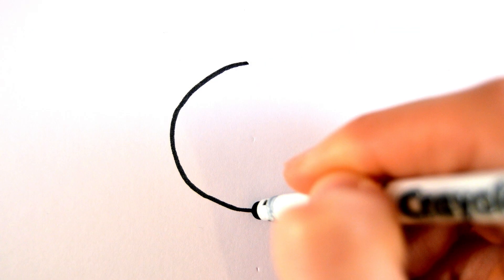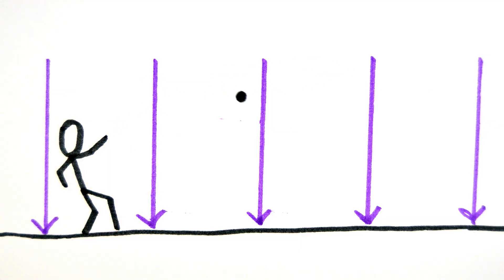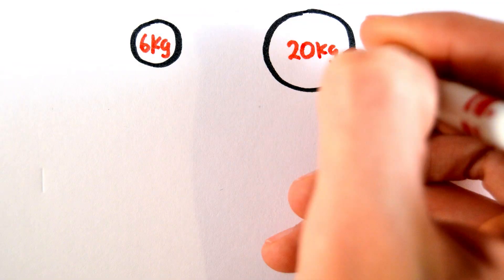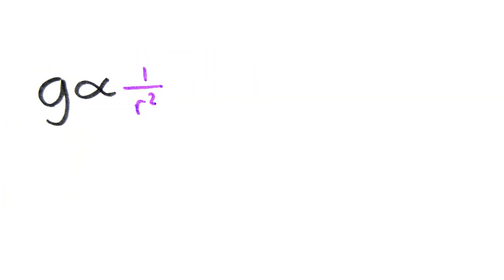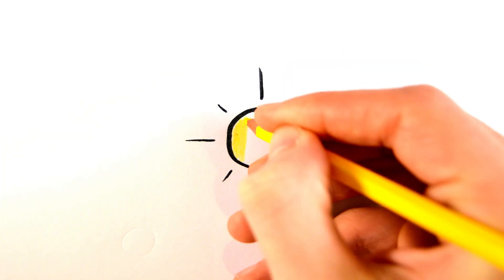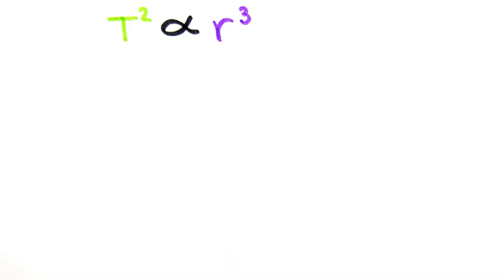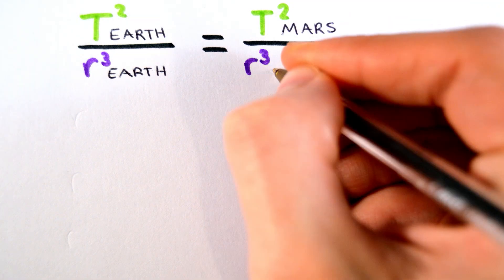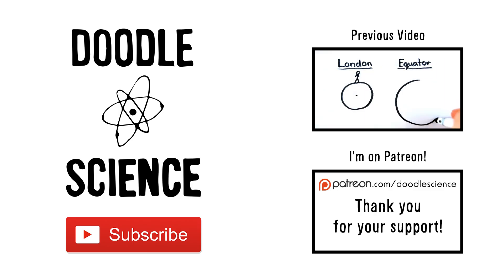Gravitational Fields | A-Level Physics | Doodle Science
Doodle Science teaches you high school and College physics in a less boring way in almost no time!

Script:

A gravitational field is a region around one mass, which affects other nearby masses. It is very weak however which is why the effect is only significant on large objects like the Earth. We can represent the Earth’s gravitational field by drawing field lines showing the direction of the gravitational force on masses in the field. In this case the field is radial and equally spread around the earth. On the surface of the earth the gravitational field is approximately uniform because the field lines are virtually pointing in the same direction and are equally spaced. This is why we assume the acceleration due to gravity is a constant of 9.81m/s^2 because the change at small vertical heights is negligible.

Newton’s law of gravitation states that all masses attract each other with a force that is proportional to the product of their masses and inversely proportional to the square of the distance between the two centres of mass. This gives us the equation F= - GMm/r^2. Where G is the universal gravitational constant of 6.67x10^-11; M is the mass of the larger body; m is the mass of the smaller body; and r is the distance between the centres of mass of the two bodies. The minus sign simply refers to the to the fact that the force is attractive. For example, two bodies, one of mass 6kg and the other of mass 20kg are placed 50cm apart. From this we can work out the gravitational force acting on each object as 3.20x10^-8N. The force acting on each body is equal because they are attracted to each other.

The gravitational field strength is the force per unit mass at a point in a gravitational field. For a uniform field the equation is F/m, where F is the force experienced by the body and m is the mass of the body. For a radial field, the gravitational field strength obeys an inverse square law. The equation for it is g=GM/r^2. You can see how the gravitational field strength would decrease the further you were from the centre of the body producing the field.

This formula can be used to work out the masses of celestial bodies. For example, given that the gravitational field strength on the earth’s surface is 9.81 N/kg and the radius of the earth is 6400km, we can work out the mass of the earth to be 6.02x10^24kg.

When considering planetary motion, the gravitational force acting on the body orbiting is equal to the centripetal force because the force acts perpendicular to the direction of motion. By equating the two formulas and using the formula for the speed of an object in circular motion we get the equation T^2=(4π^2/GM)r^3. Where T is the orbital period in seconds and r is the distance between the centres of mass of the orbiting body and body being orbited. This equation shows Kepler’s third law which states that the T^2 is directly proportional to r^3. This also suggests that for a set of celestial bodies (e.g. the planets of our solar system) orbiting the same large body (e.g. the sun), T^2/r^3 is a constant and is equal for all the celestial bodies.
For example, given that it takes 365 days for the Earth to orbit the sun and that the distance of the earth from the centre of the sun is 1.5x10^11m. We can work out the mass of the sun to be about 2.00x10^30kg.

Given that the orbital period of mars is 687 days, we can use the Earth’s orbital characteristics to work how far Mars is from the centre of the Sun as being 2.29x10^11m.

A geostationary orbit is an orbit around the Earth whose orbital period is 24 hours. They are located above the equator and are always vertically above the same point on the surface of the Earth. This makes them useful for TV satellites because the dishes can be pointed to a fixed point in the sky. Which is quite convenient I’d say.

References:
1. CGP AS & A2 Physics for OCR A, ISBN: 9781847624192